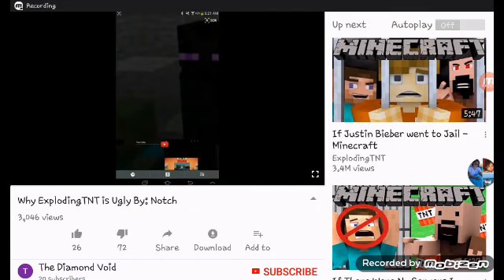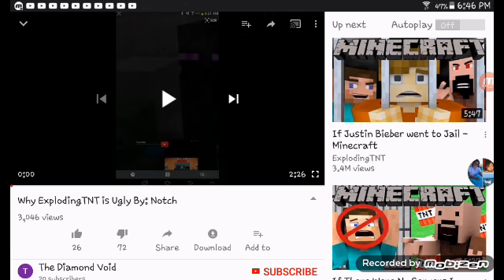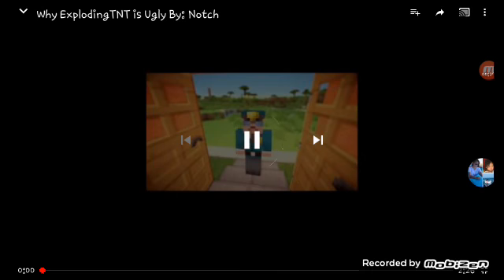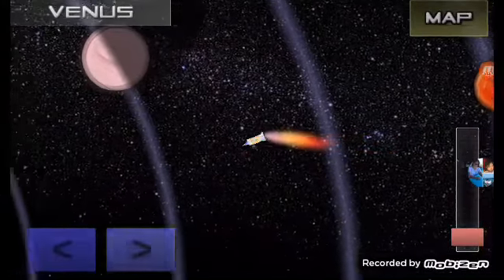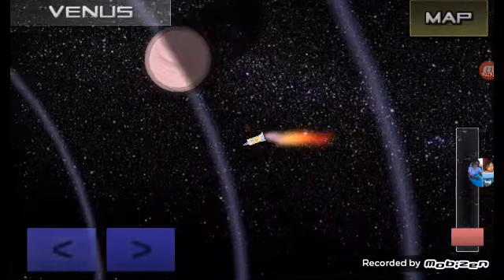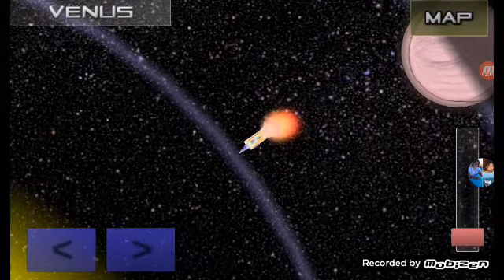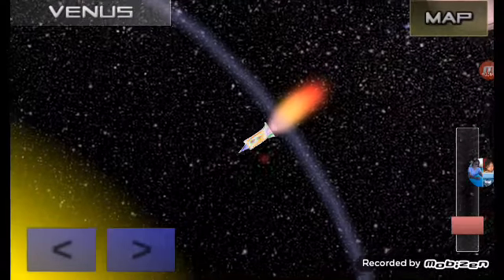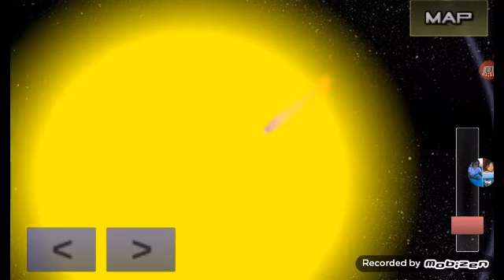Watching the most disliked video and we played this game a short video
Sorry guys i did not had enough time to make more so pls enjoy